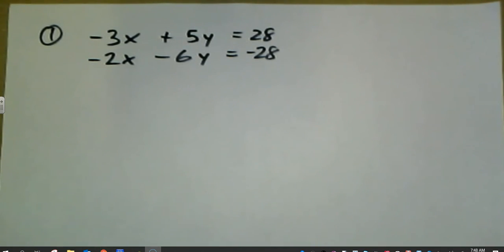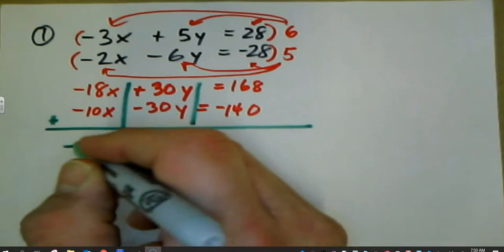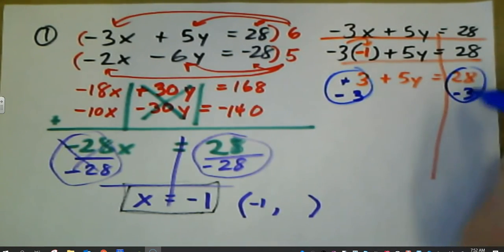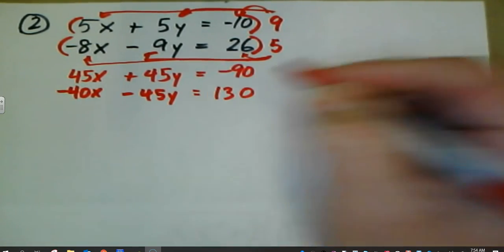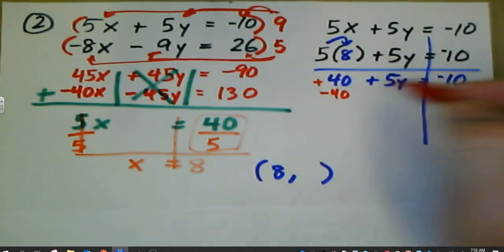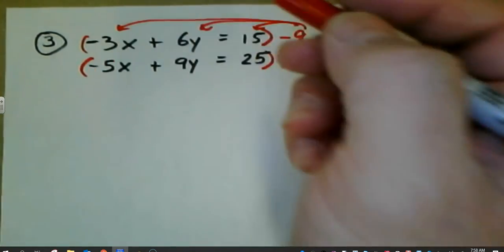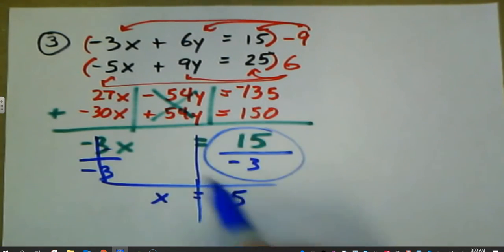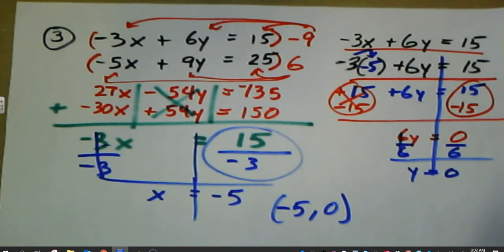02/08/2021 Systems Of Equations By Elimination - Day 3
Watch it, Pause it, Note it, Do it, Correct it, Submit it.